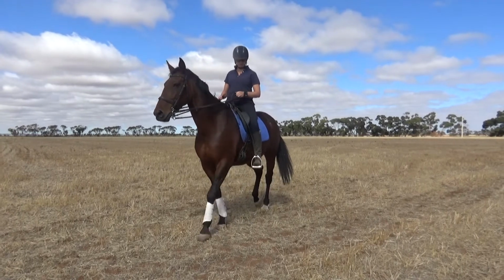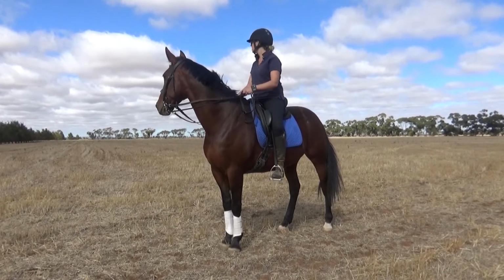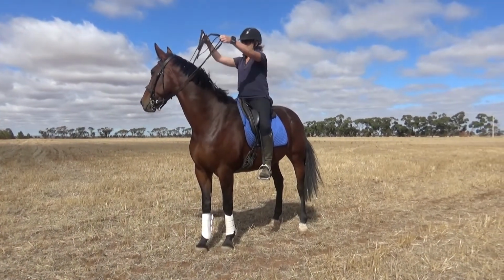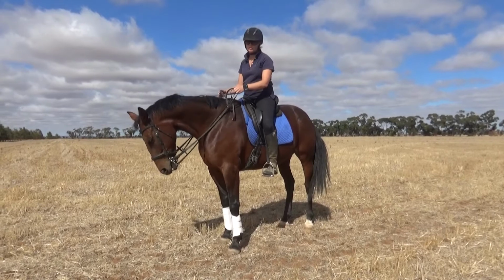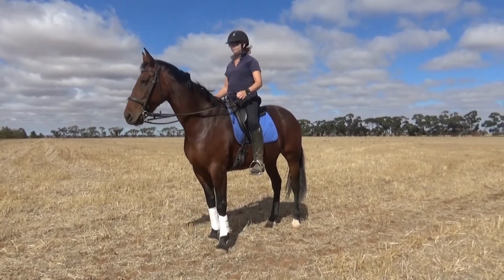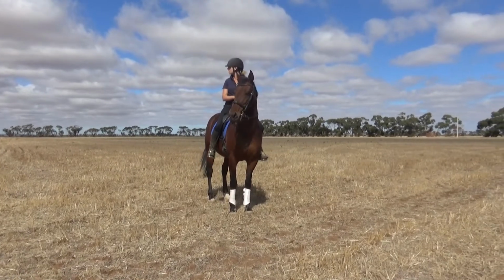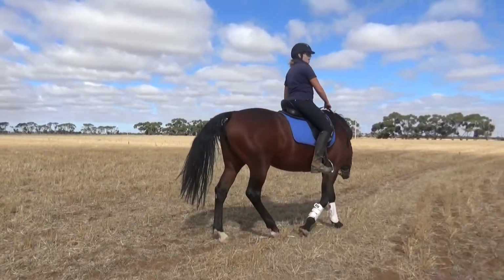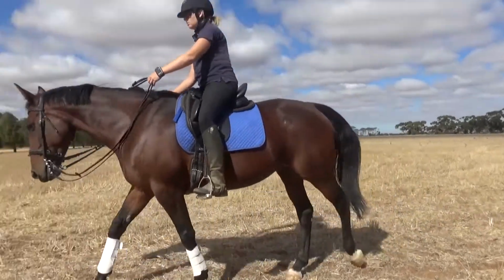Retraining the Standardbred - Asking to lower the head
Some simple tips that helped my standardbreds learn to lower their heads without pulling on the reins